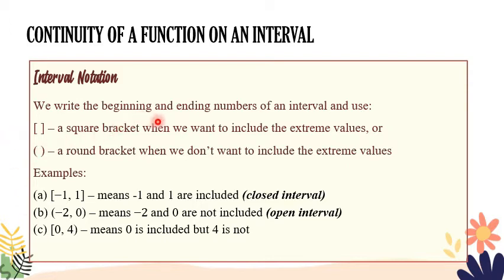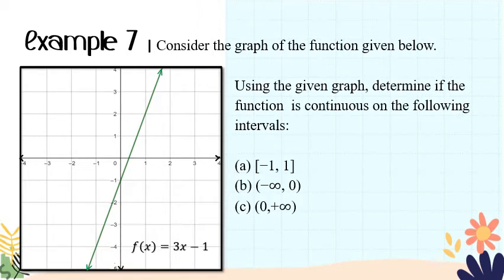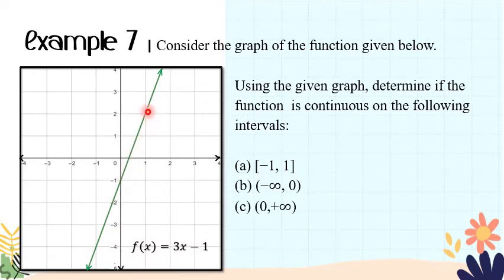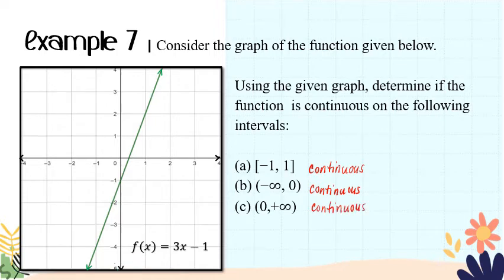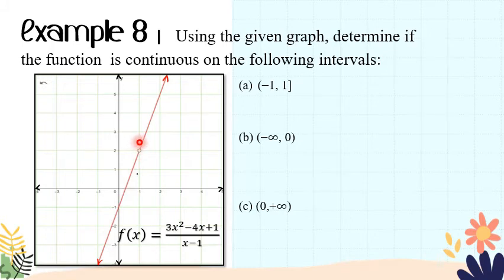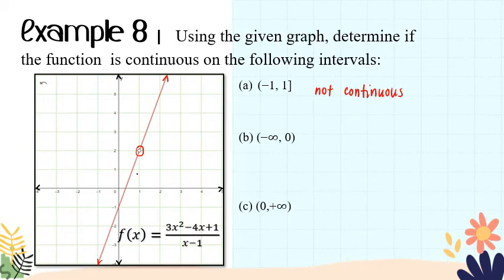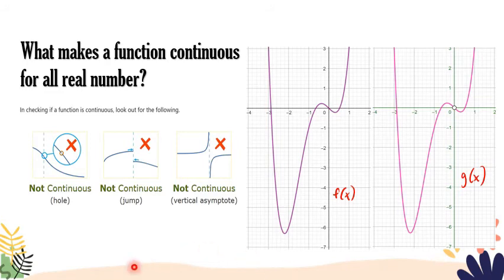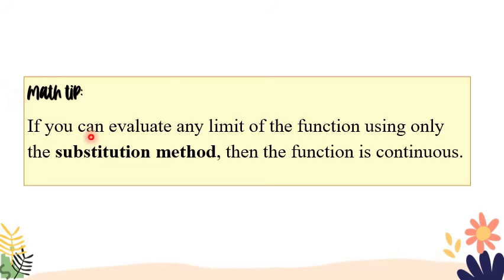Continuity of Functions on an Interval